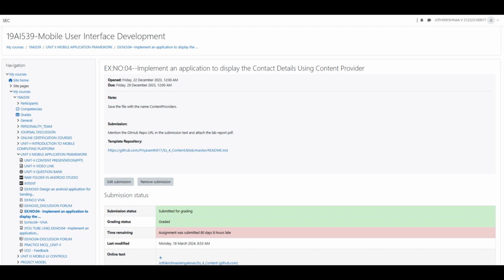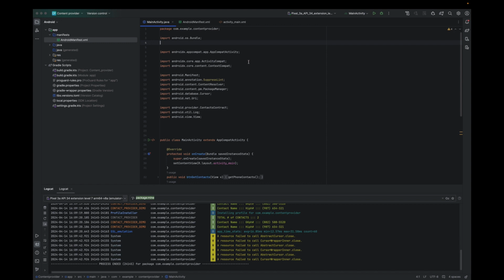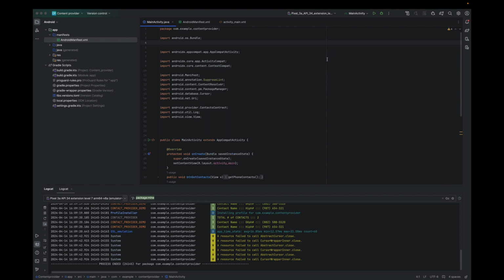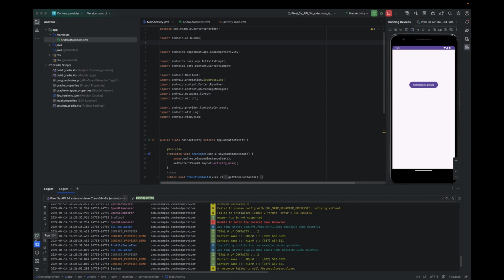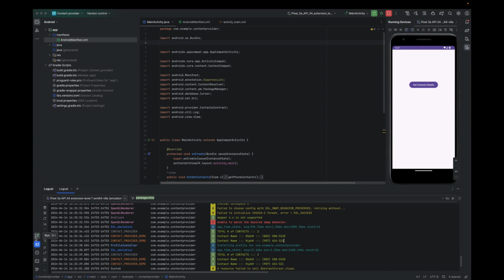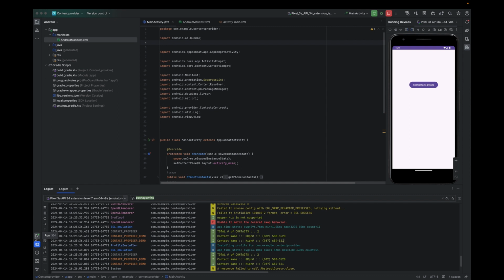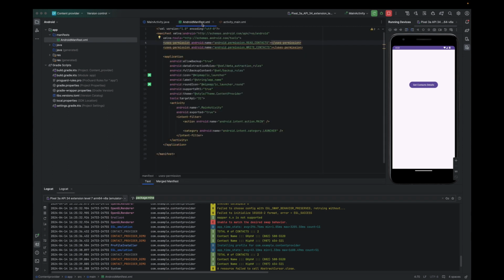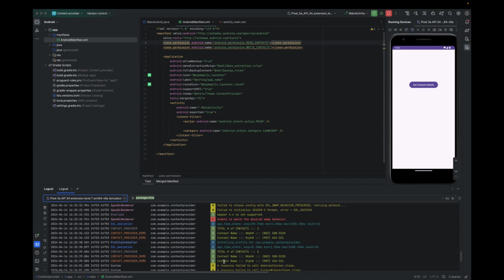Implement an application to display the Contact Details Using Content Provider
MOBILE USER INTERFACE DEVELOPMENT